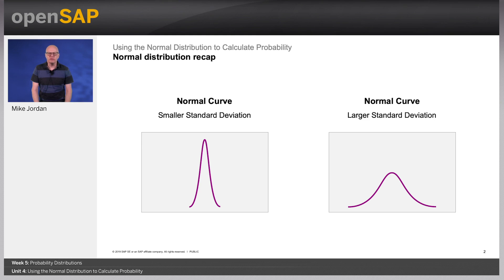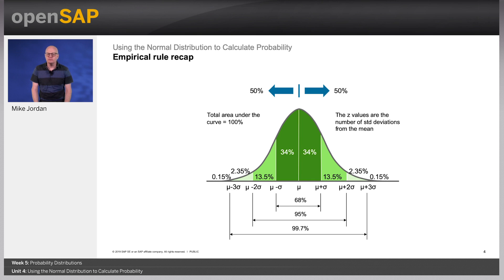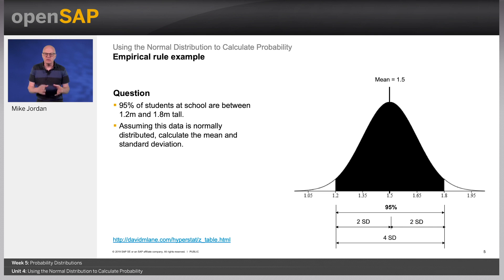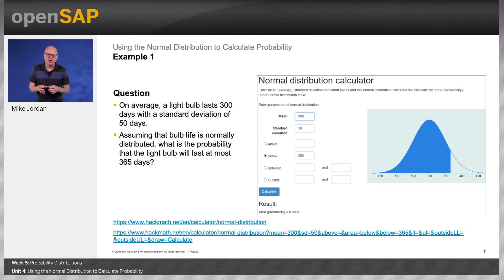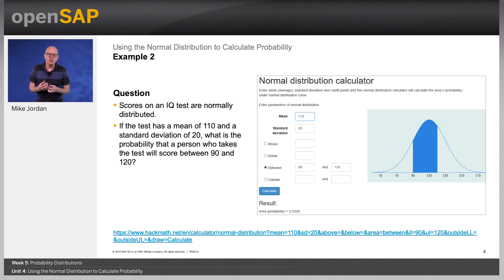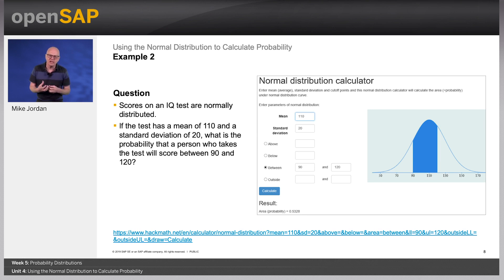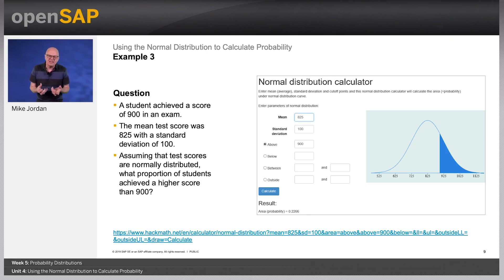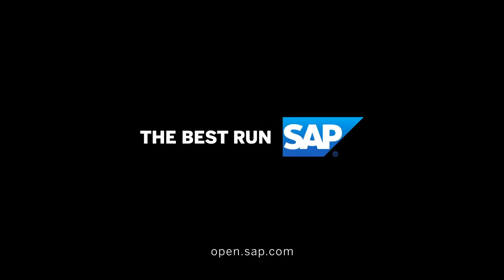Using the Normal Distribution to Calculate Probability - W5U4 - SAP Data Science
Introduction to Statistics for Data Science Week_5 Unit 4: Using the Normal Distribution to Calculate Probability

Join this free online course to understand some of the basic statistical concepts and practices that are the foundations of data science and the way we analyze data. You’ll learn about the fundamen...

Welcome to week 5. This week, the topic is Probability Distributions. Here are the units you can look forward to:
Your week 5 assignment is due by Wednesday, November 13, 09:00 UTC. (Find your time zone.) For those of you completing the weekly assignments, please ensure that your browser meets the necessary technical requirements and try to complete your assignment as early as possible.

This course will provide you with the knowledge to understand some of the basic statistical concepts and practices that are the foundations of data science and the way we analyze data. We’ll also be highlighting how statistics can be misused and abused, leading to accidental misunderstandings or deliberate distortions to support a particular prejudiced view.

 Keys:
Question about self test 4,Exam Question